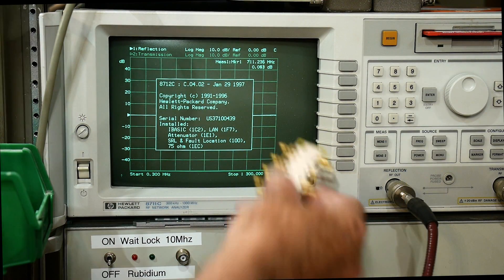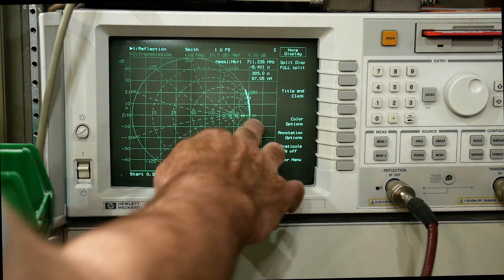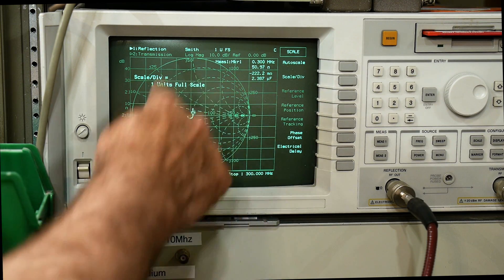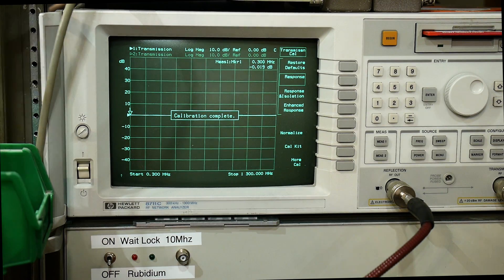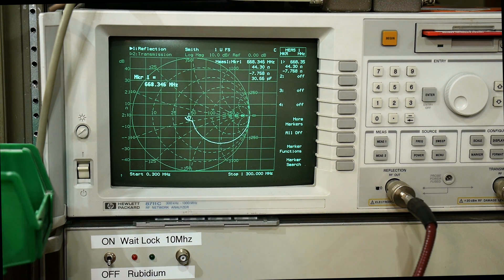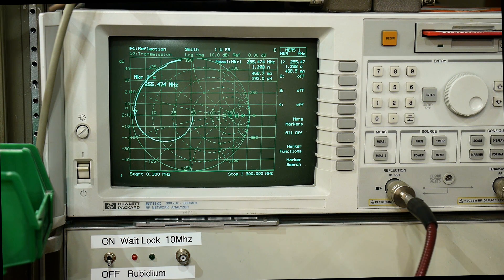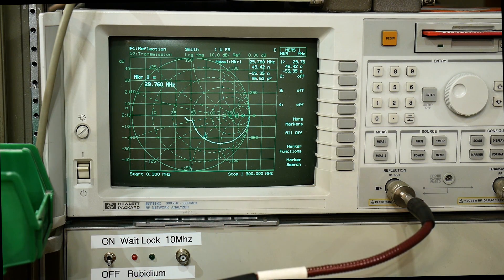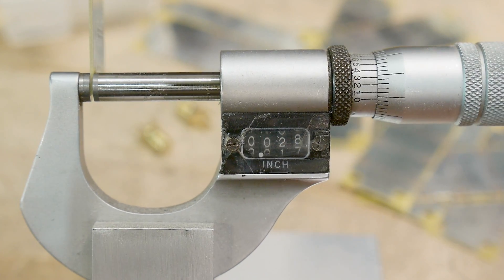#1173 VNA Test Boards (part 2 of 5)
Episode 1173
Let's see if the impedance is correct and if we can measure capacitors